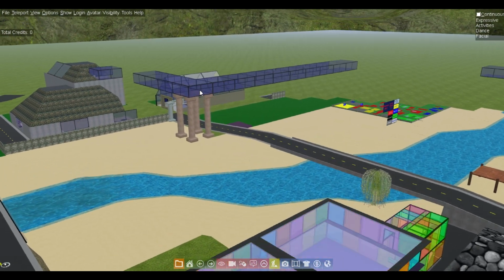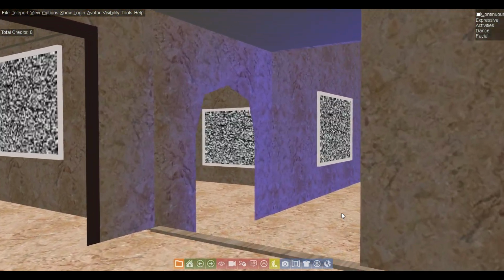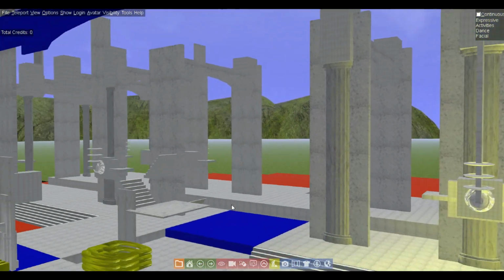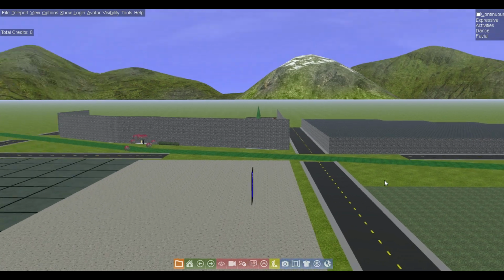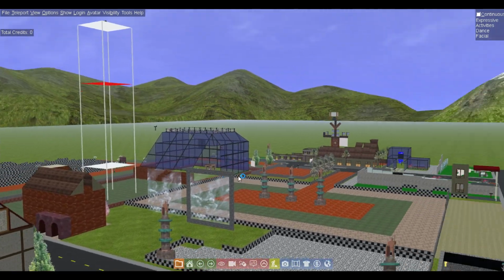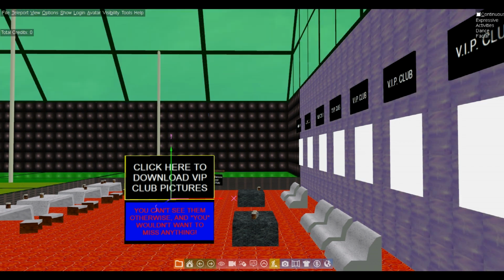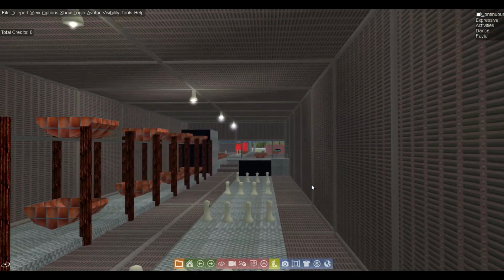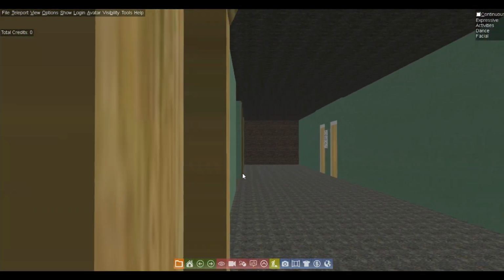Activeworlds Random Exploration